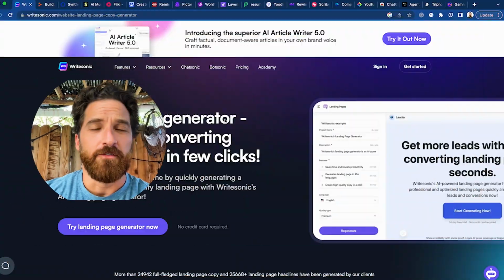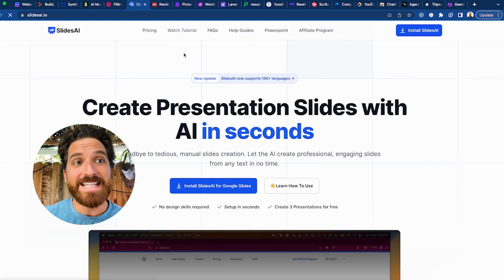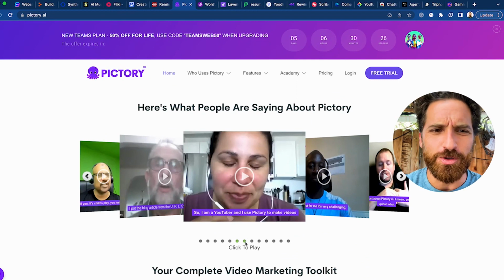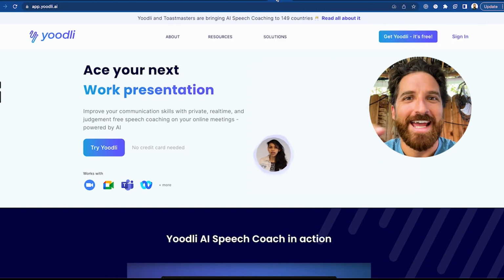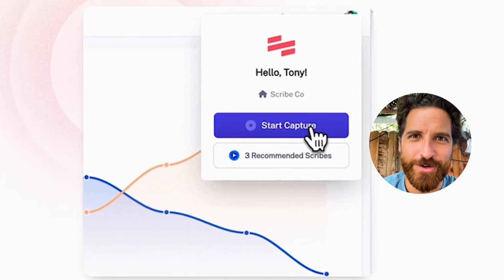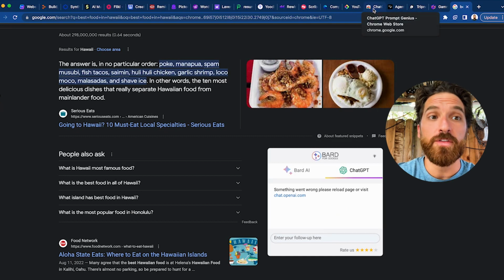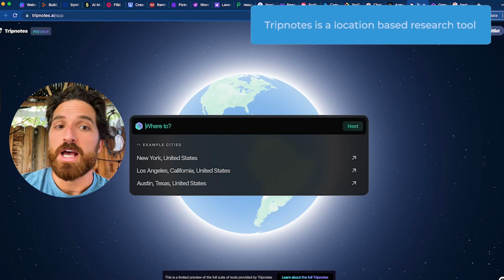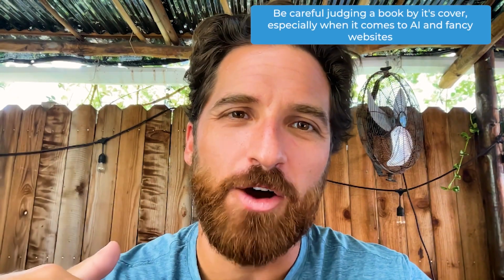Overview of Newly Released Generative AI Tools